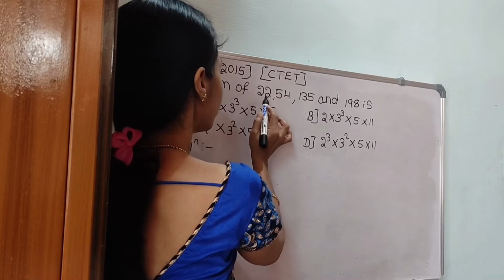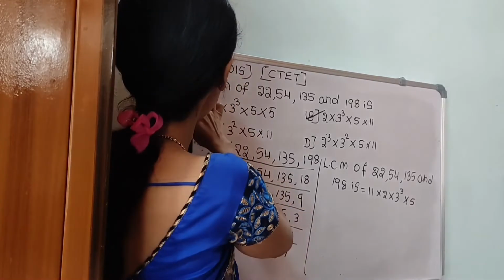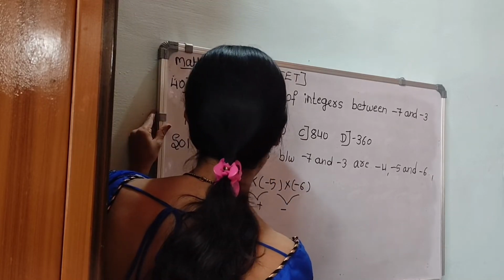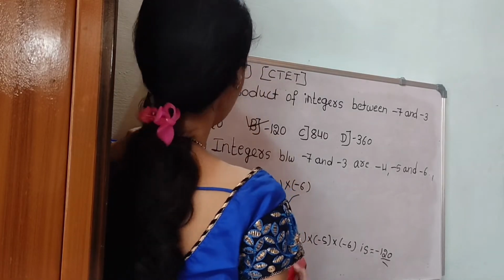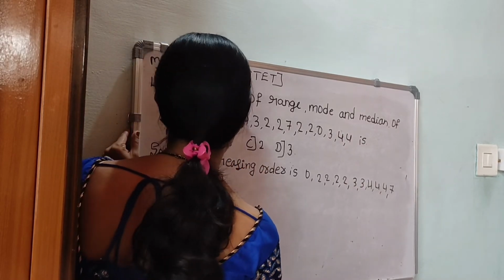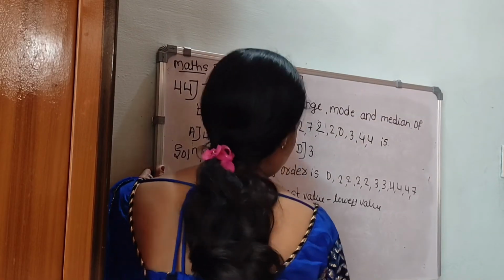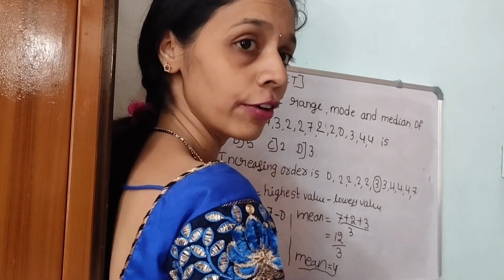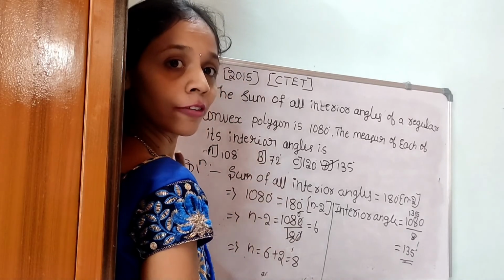CTET 2015 | Mathas Question Solve | Ctet Exan preparation